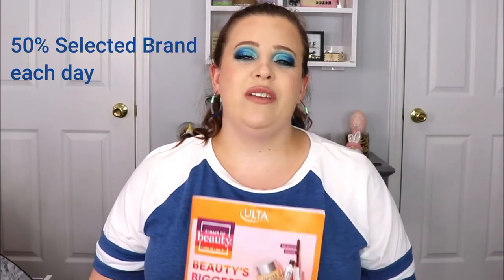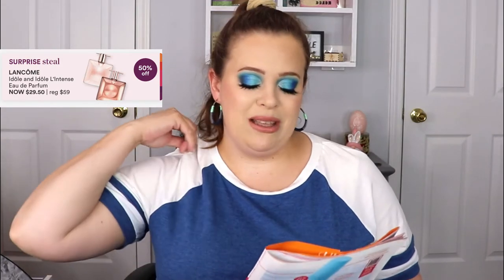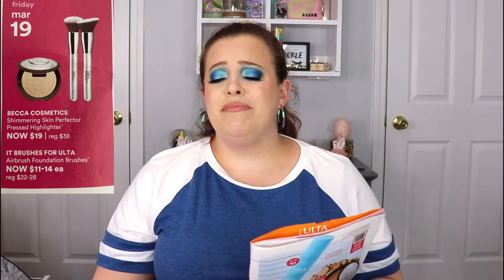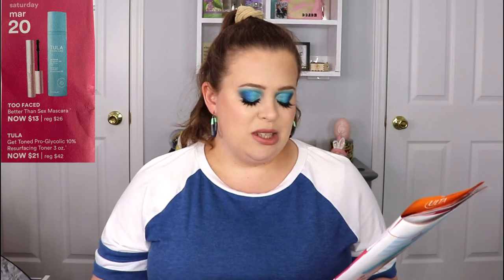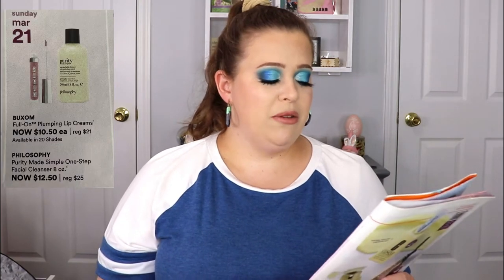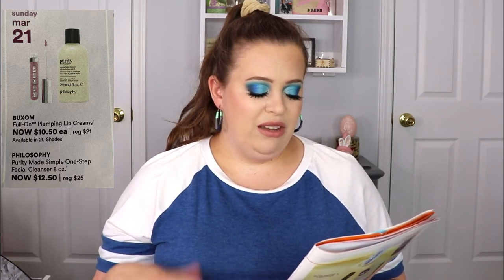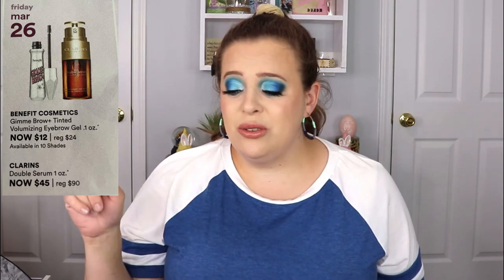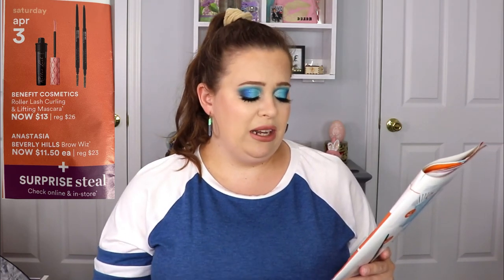ULTA 21 DAYS OF BEAUTY SPRING SALE 2021 Recommendations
Hey guys!!! Its that time of year again, Ulta is having their 21 Days of Beauty Sale! I'll be going over some of the products and what I think is worth the buy. What do you guys have your eyes on?

Now there is a lot more on sale online than what was shown in the add so make sure you check online too!

The other items from online I would recommend is the Ofra highlighters, the first aid beauty face cleansers, Benefit roller eyeliner, and for diamond and platinum exclusive the tarte shape tape.